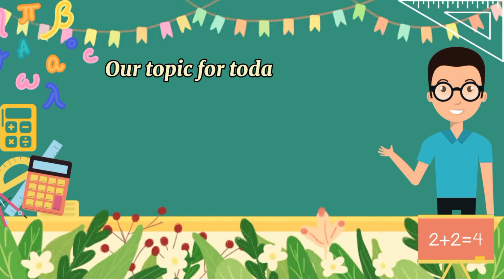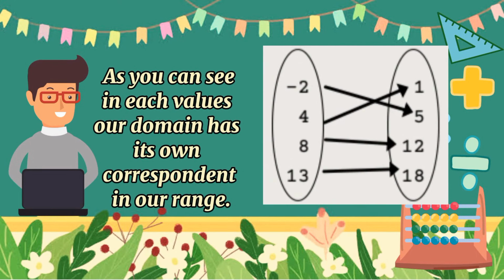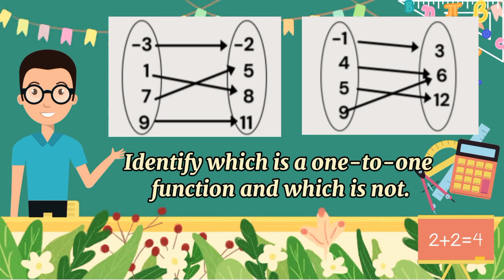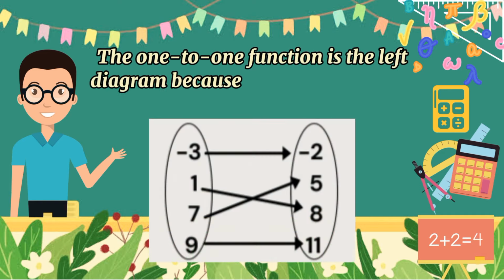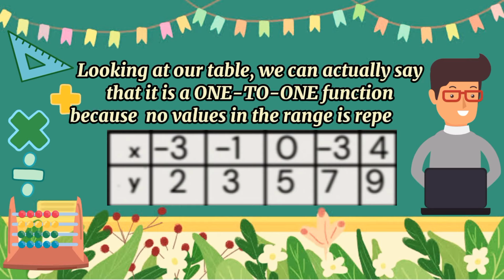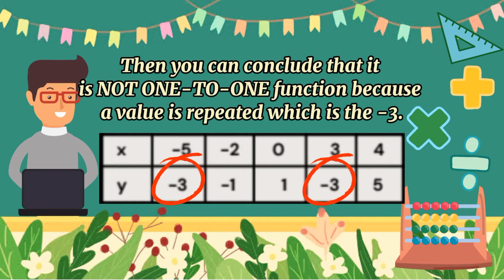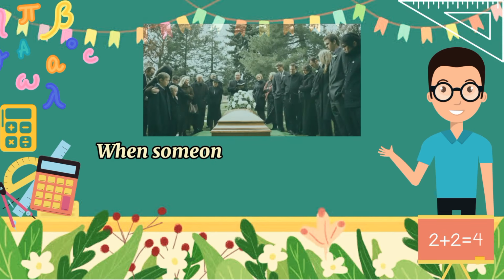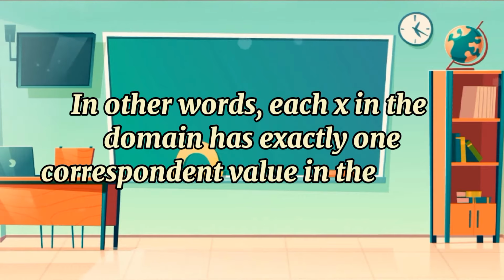HUMSS 11 B Group 1 Presentation| One-to-One Function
The video tutorial will help all future SHS Grade 11 Students in General Mathematics

song "마.피.아. In The Morning" (ITZY)

licensed to: JYP Entertainment (on behalf of JYP Entertainment); MINT_BMG, ASCAP, UNIAO BRASILEIRA DE EDITORS DE MUSICA - UBEM LatinAutor - PeerMusic, CMRRA, ARESA, BMI - Broadcast Music Inc.,  Sony ATV Publishing, BMG Rights Management (US), LLC, LatinAutorPerf, and 11 Music Rights Societies